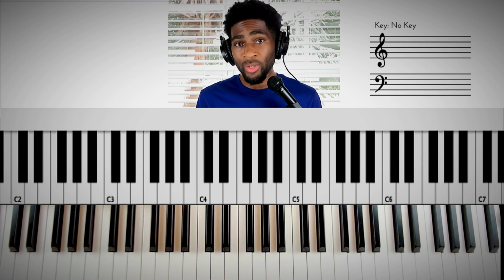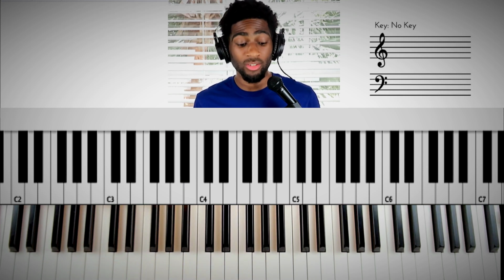Advanced Passing/Reharm Piano Chord Movement Using " Family Of 4 Minors "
NEW WEBSITE ALERT ‼‼$50 Gift Card Giveaway ‼🤑🤑Make Sure To Go Check Out The New Site 🌐 More To Come Soon